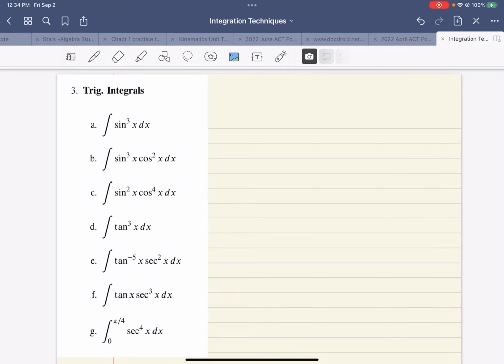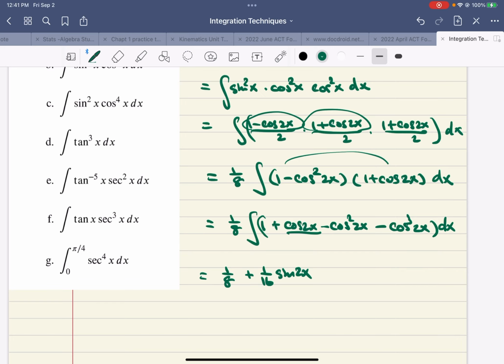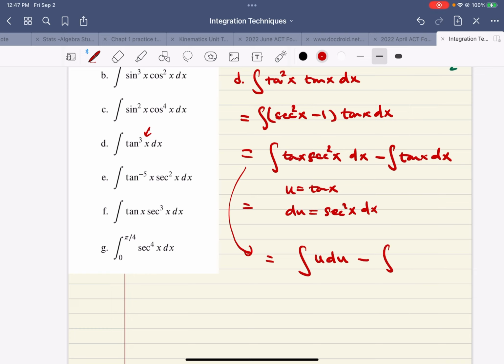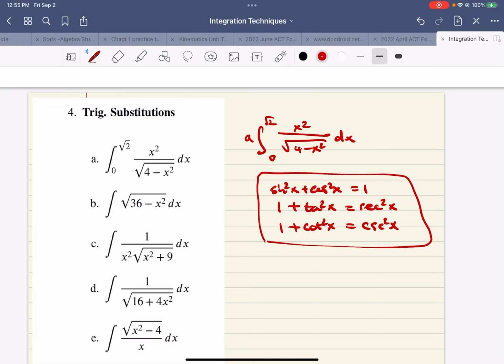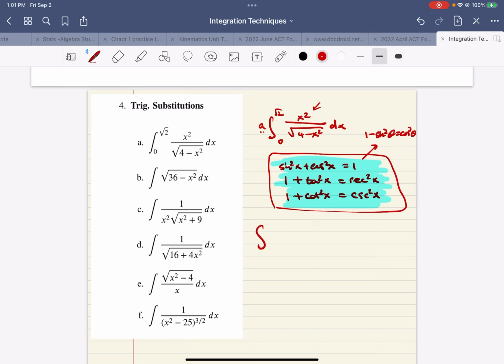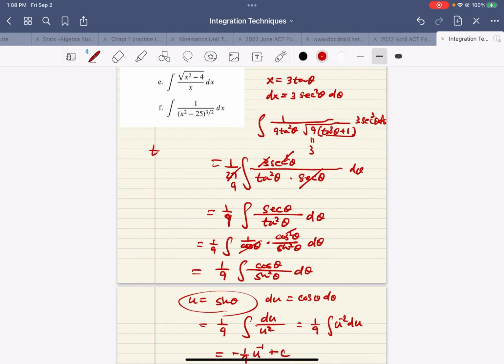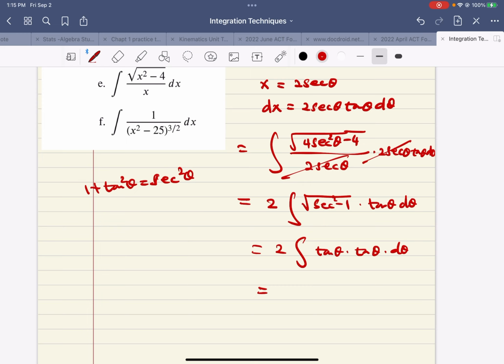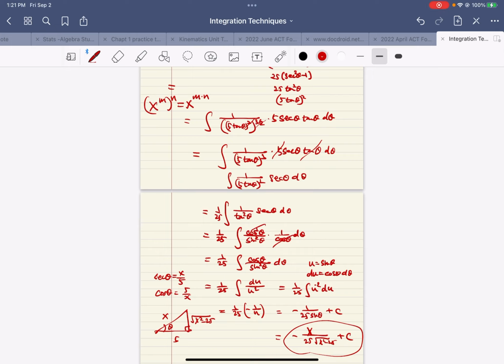Trig substitution, trig integrals using identities